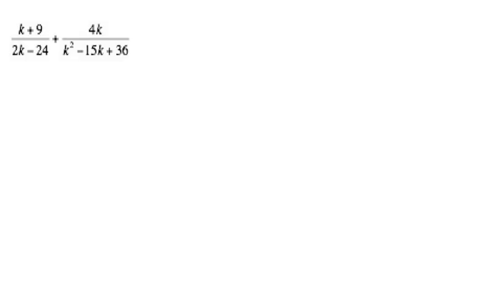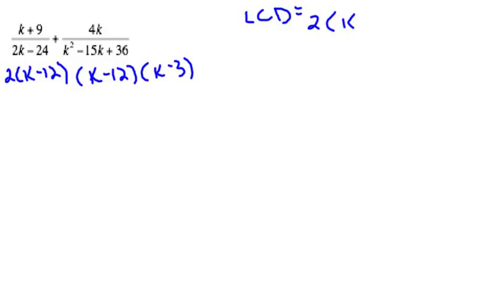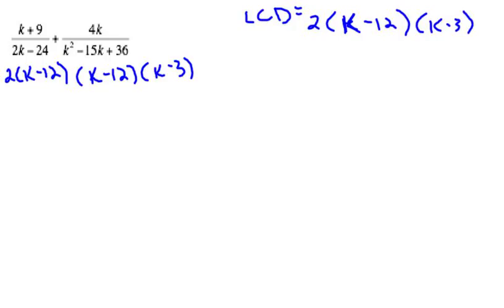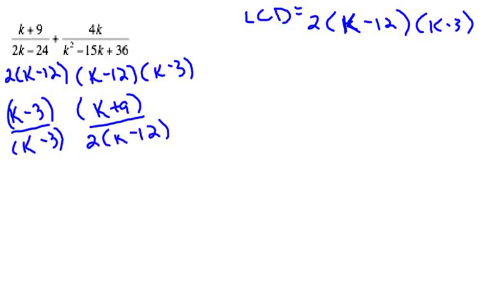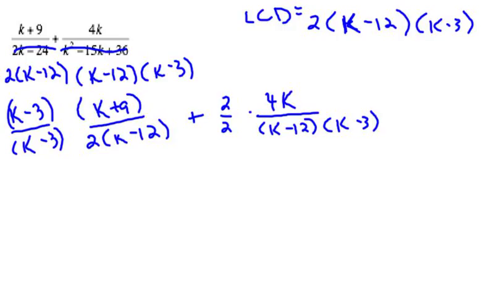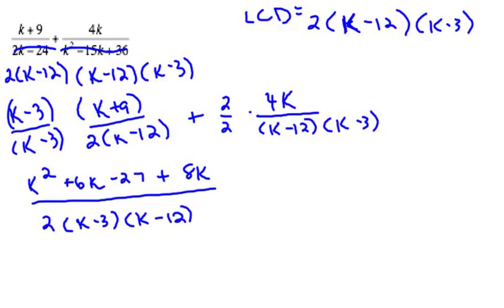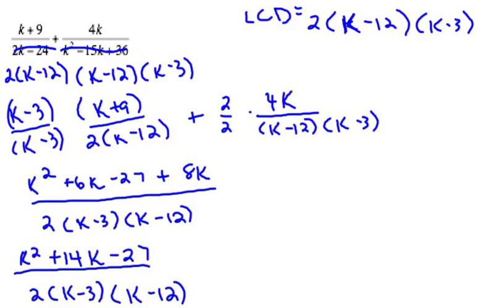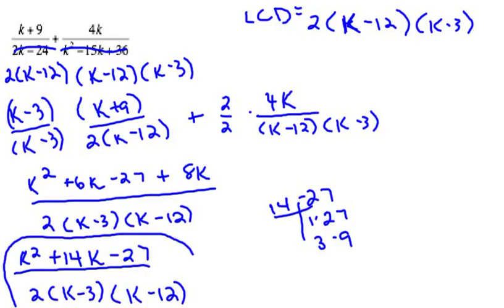Unit 1 test rev 4_j.mov